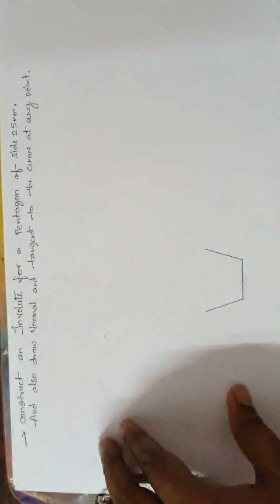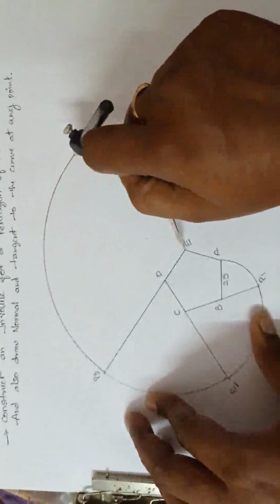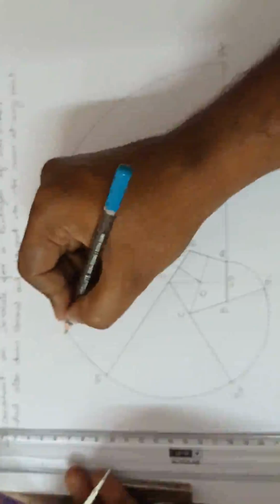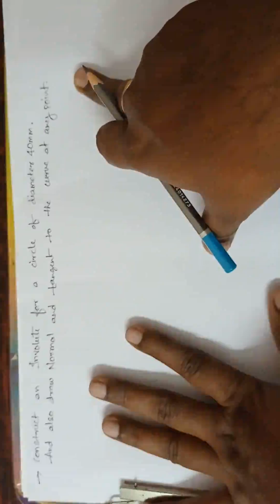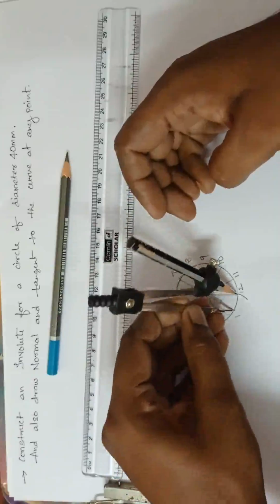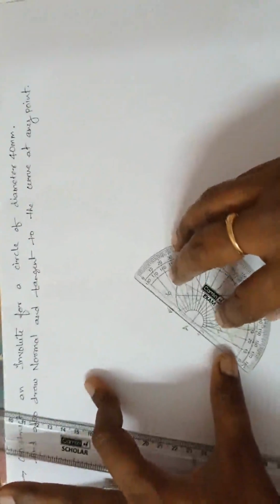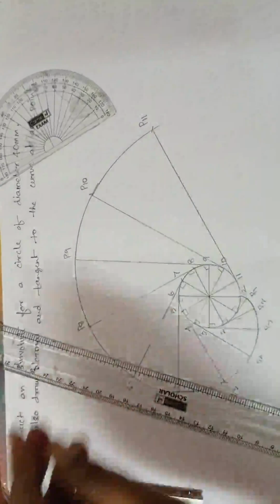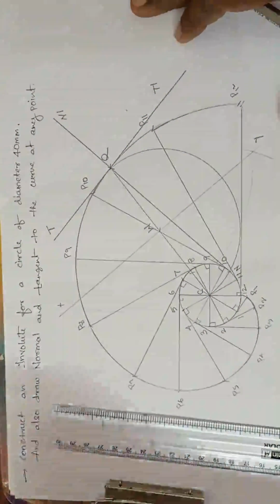Engineering Drawing - Involute circle and pentagon